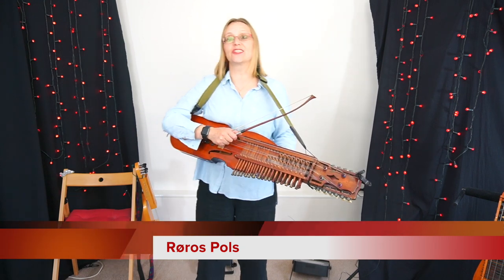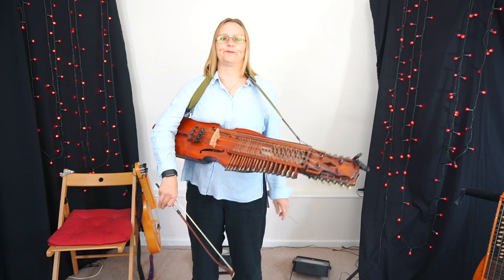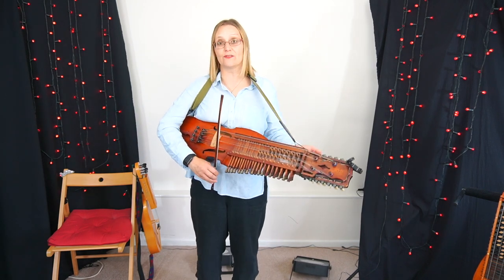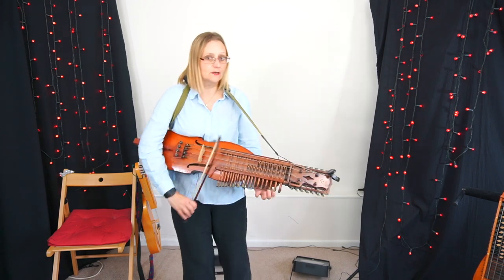Røros Pols - Nyckelharpa Lesson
A great little polska with an iconic beat to it.